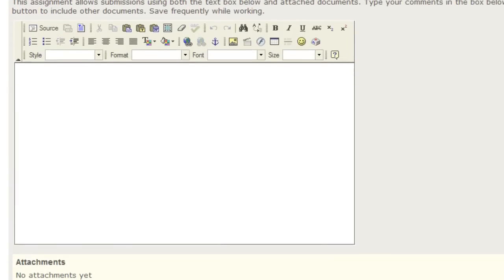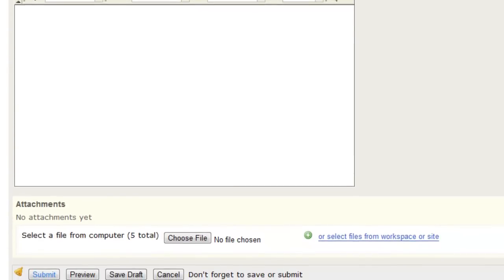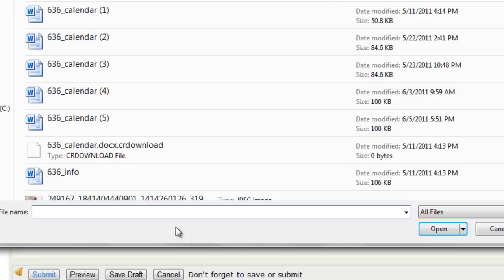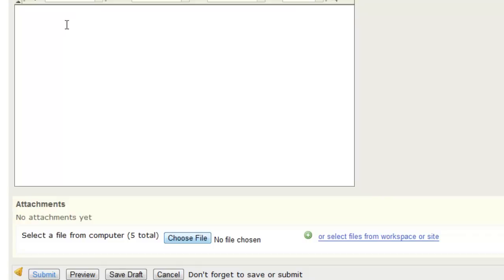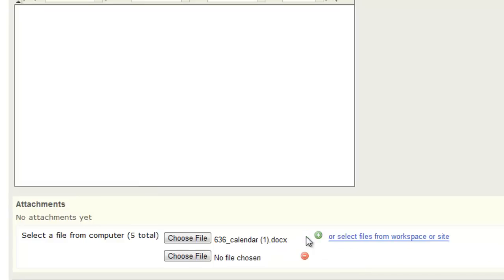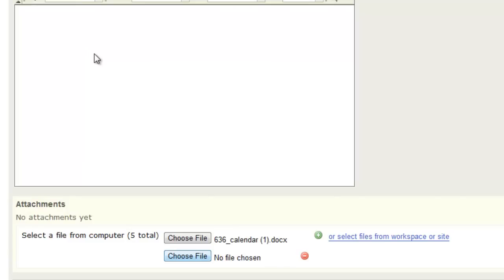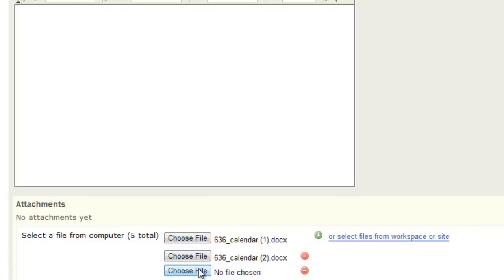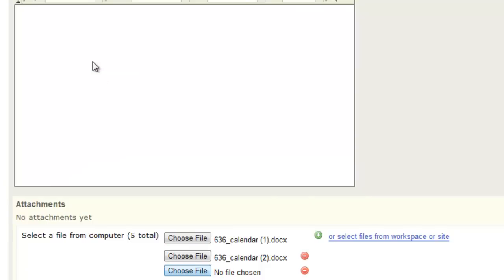Students: Multiple Attachments in Assignment Submission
Students, learn how to submit multiple attachments for assignments in your Sakai courses.